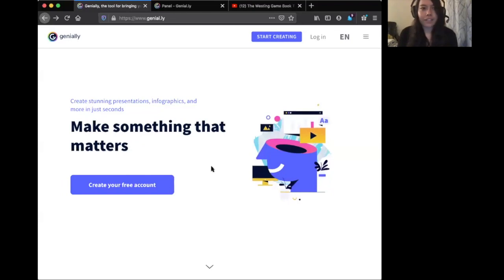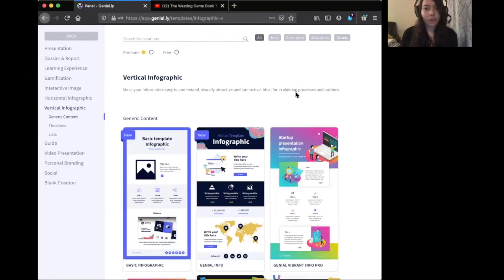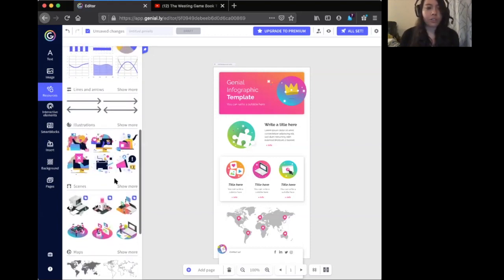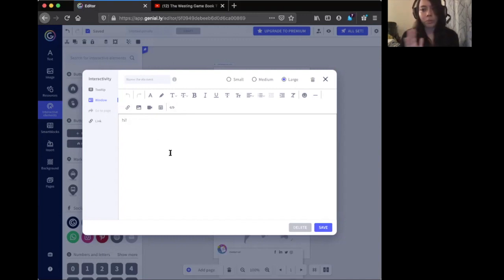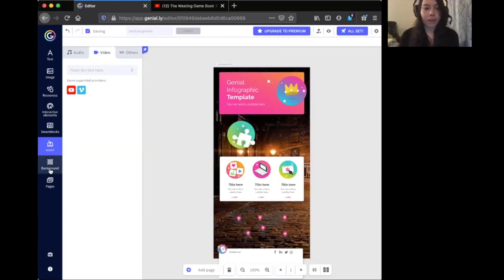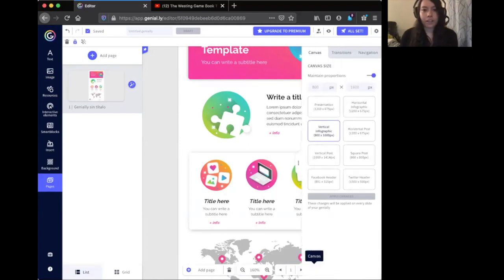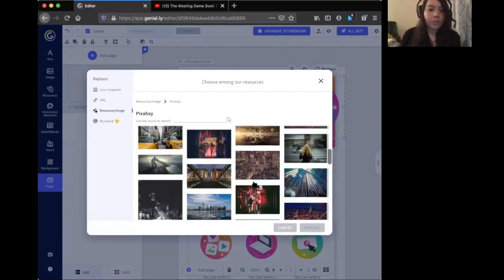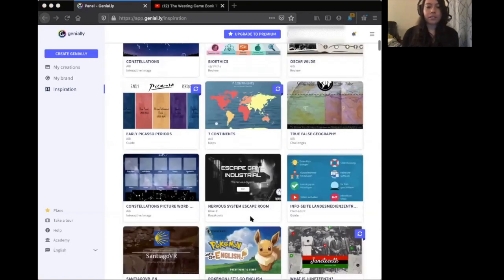Genially Basic Tutorial Screencast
Song name: PIKASONIC - Break it!